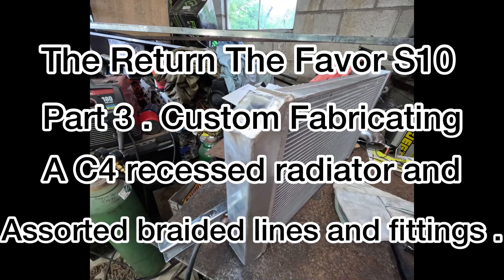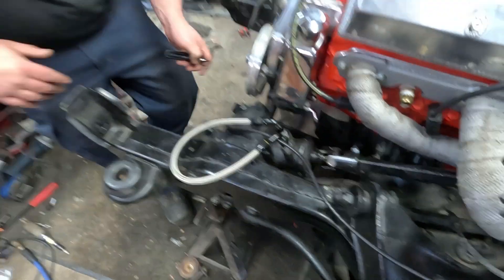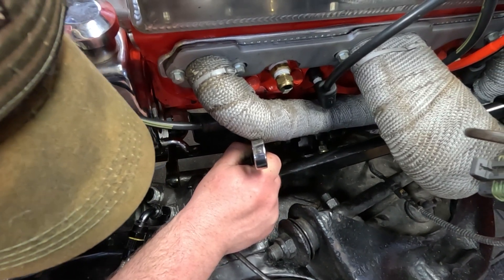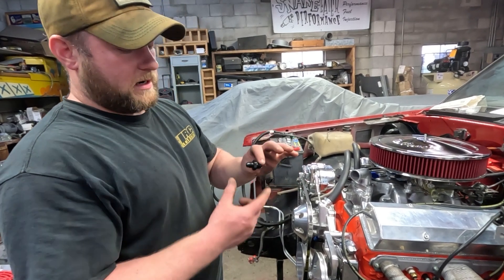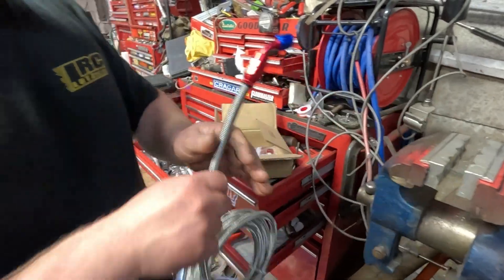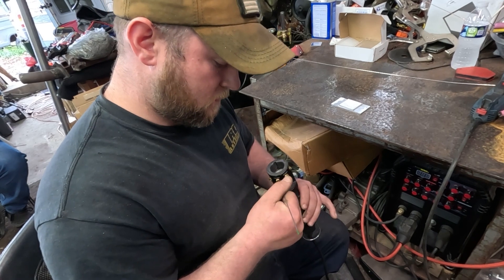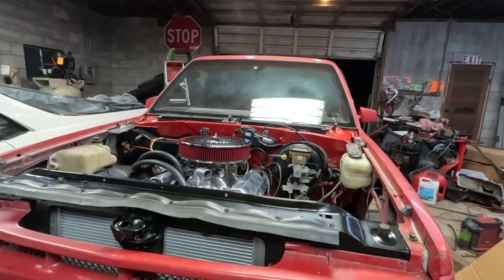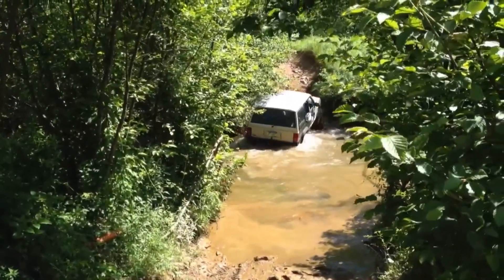Return The Favor S10 Part 3. Fabricating for a recessed C4 Radiator .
We modify a radiator and core support to cleanly recess a radiator and make some AN lines for the V8 S10.